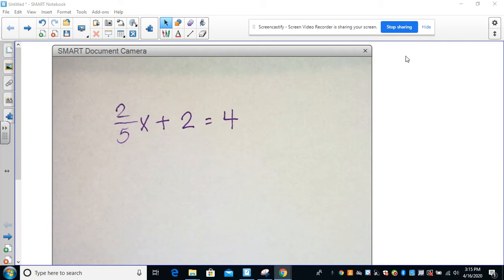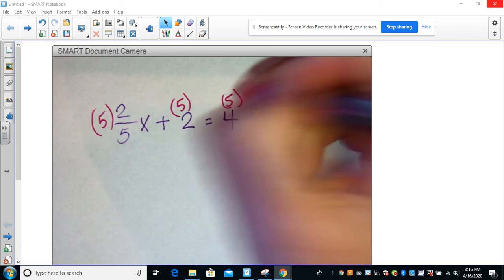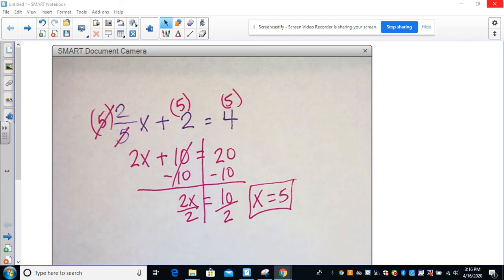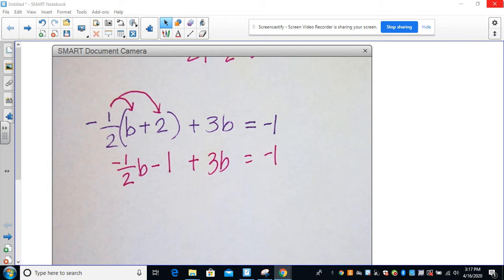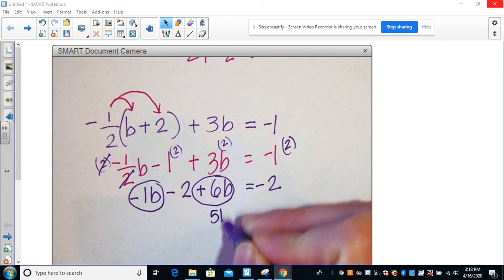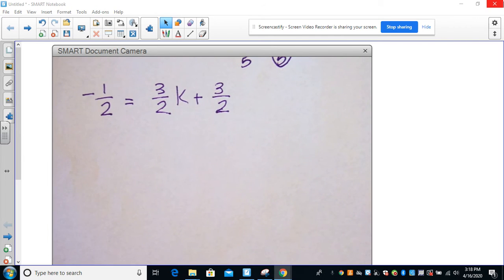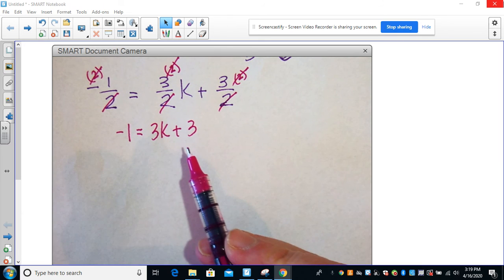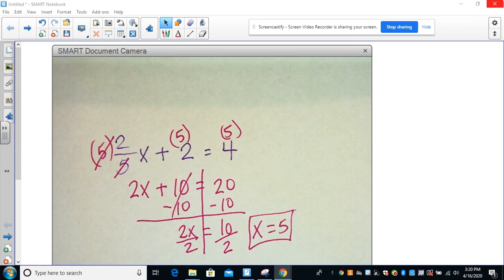Multi-step Equations with FRACTIONS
Don't PANIC when you see equations with FRACTIONS!!!